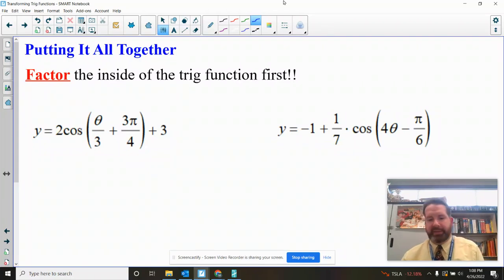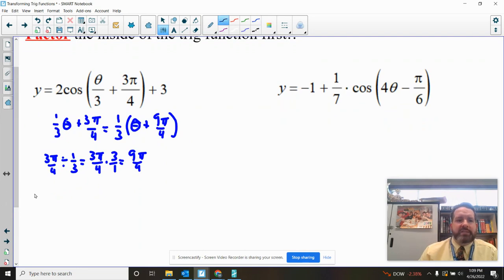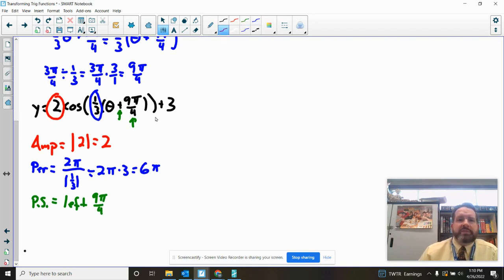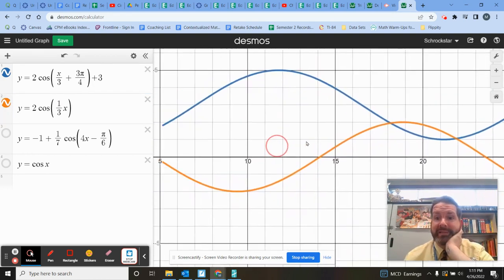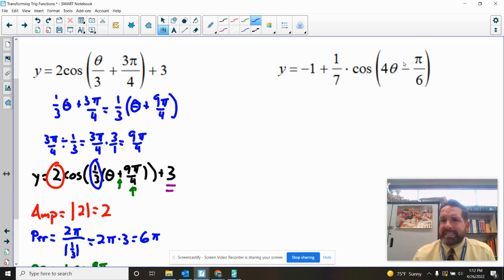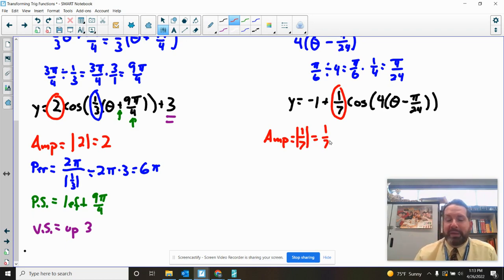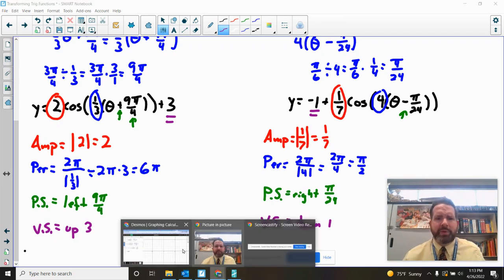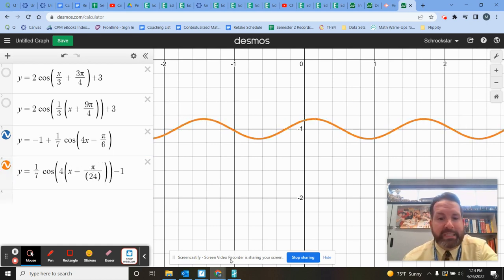IM3-Analyzing Transformations with Sound